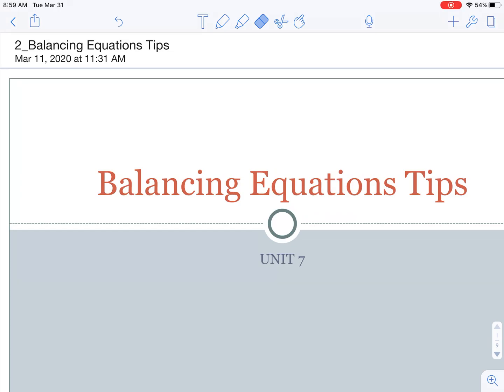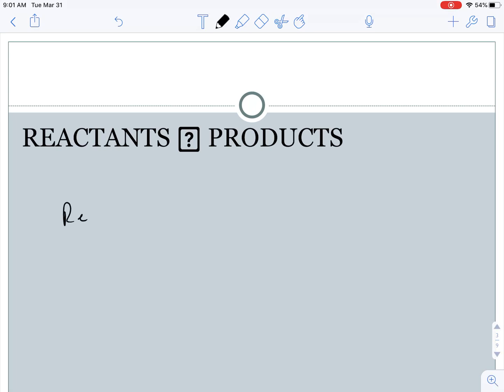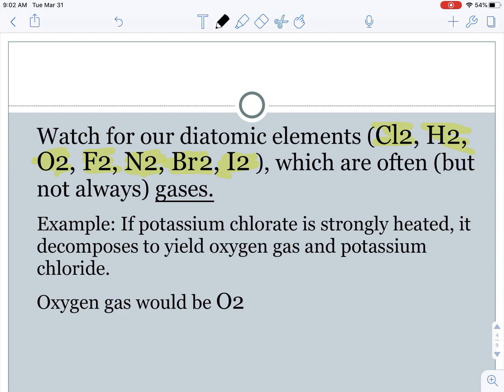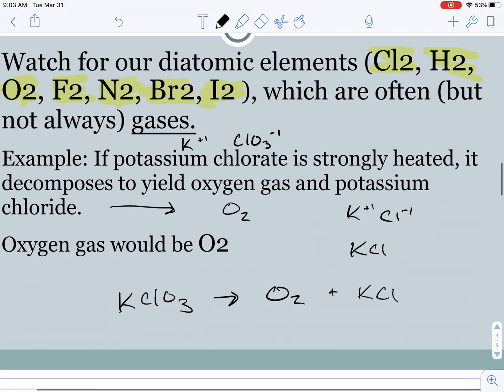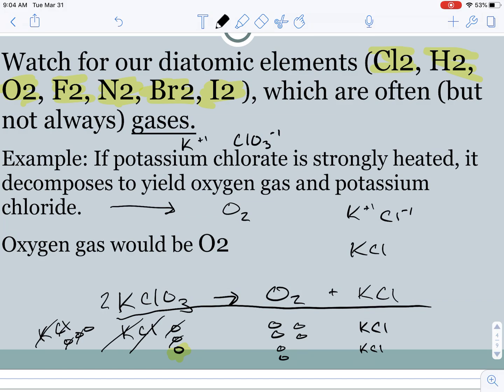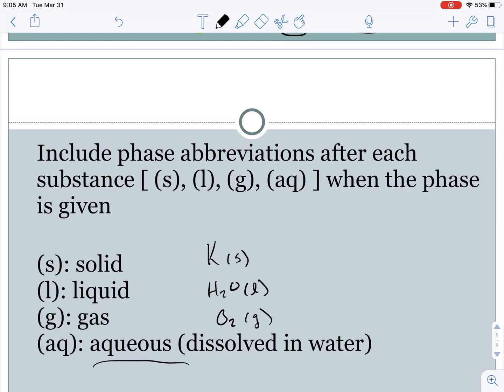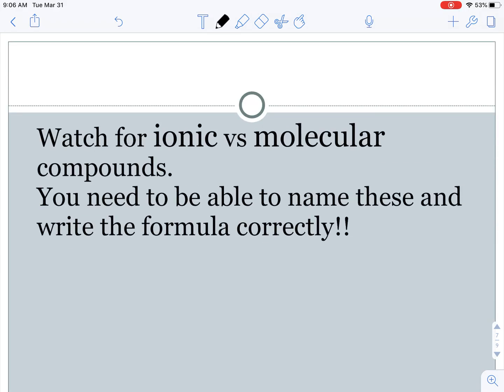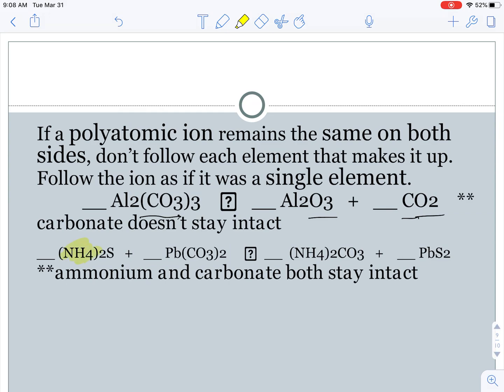Balancing Equations PPT